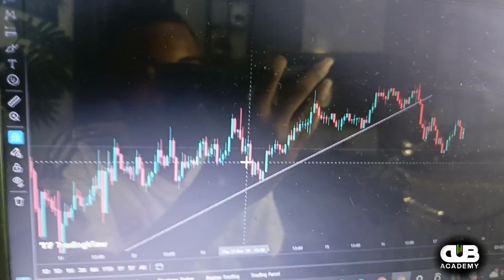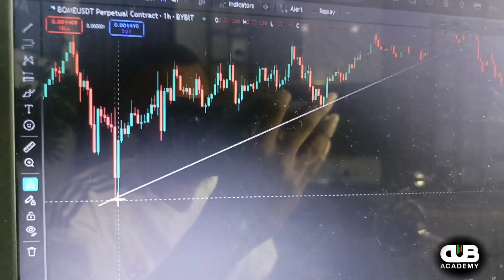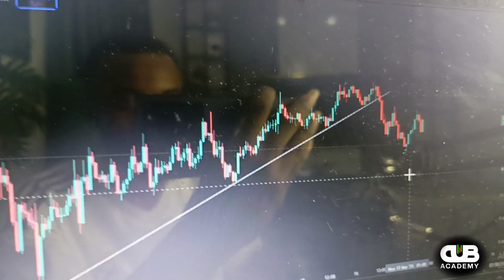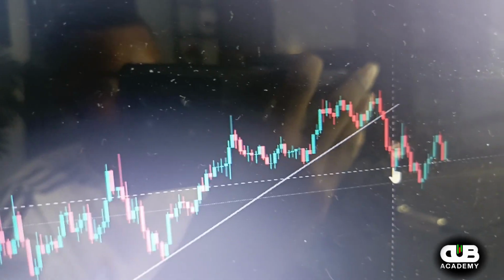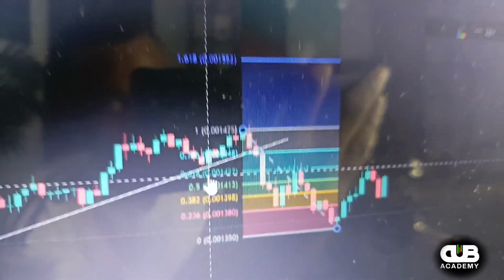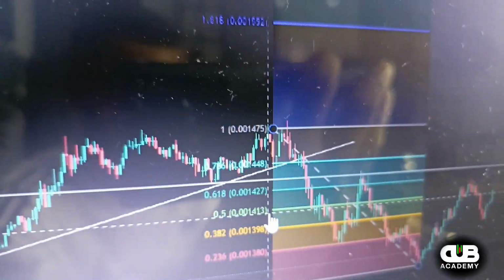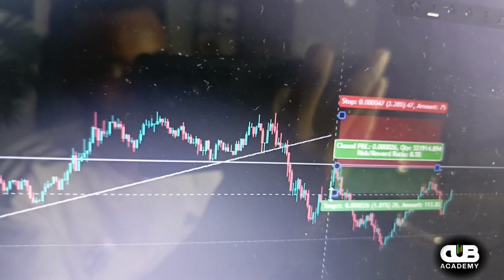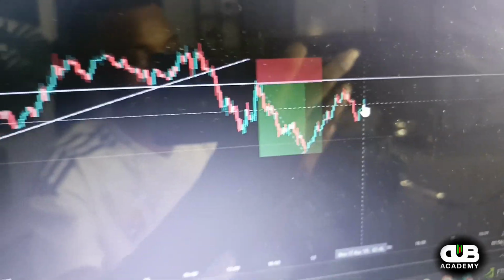The Best Trend Line Breakout Strategy With Zero Indicators Needed || Find Out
Stick to the end to discover the best trend line breakout strategy that does not  fail and why using indicators could curse a significant loss as a result of multiple lags.

𝗖𝗿𝘆𝗽𝘁𝗼 𝘁𝗿𝗮𝗱𝗶𝗻𝗴 𝗫𝗬𝗭👇🏻

💥Master the financial markets like a pro with 14days Crypto market mastery program designed for beginners and advanced traders

💥No. 1 Trusted and
    reliable Crypto propW
    firm with proper
    regulation..

                                 2991485

💥  Become better in
       trading the Crypto
       market with Crypto
       Ultimate
       banking program
       From beginner to pro .
       level..

𝗙𝗢𝗥𝗘𝗫 𝗧𝗥𝗔𝗗𝗜𝗡𝗚 XYZ 👇🏻👇🏻

💥Sign up on No. 1
     reputable broker Deriv
     that offers Synthetic
     indices👉🏿

💥Get  Profit Scalper
     robot for Forex
     Automation trading:

💥 Get up to $300k funded account with Fundednext with up to 95% profit share + 15% challenge phase profit.

👉 REFK7R6IX

𝗙𝗼𝗹𝗹𝗼𝘄 𝗺𝗲 𝗼𝗻 𝗼𝘁𝗵𝗲𝗿 𝘀𝗼𝗰𝗶𝗮𝗹𝘀 𝗳𝗼𝗿 𝗧𝗿𝗮𝗱𝗶𝗻𝗴 & 𝗺𝗮𝗸𝗲 𝗺𝗼𝗻𝗲𝘆 𝗶𝗻𝘀𝗶𝗴𝗵𝘁𝘀

   ᴡʜᴀᴛsᴀᴘᴘ ᴏɴʟʏ

ᴅɪsᴄʟᴀɪᴍᴇʀ⚠⚠⚠